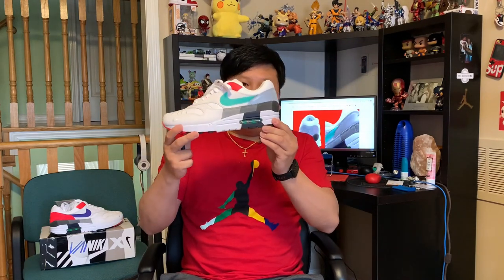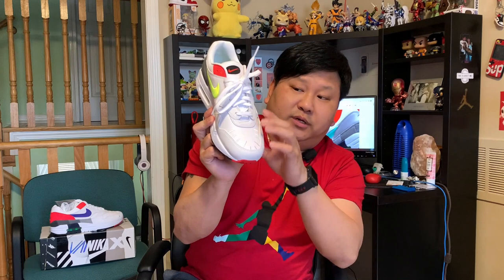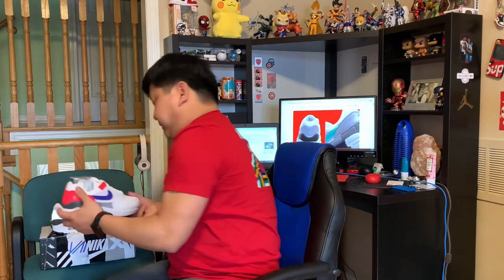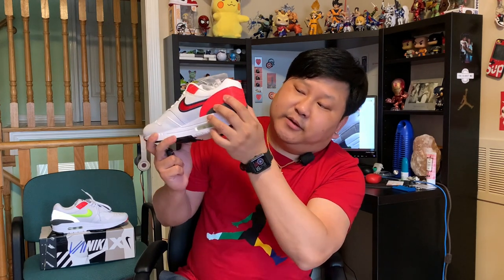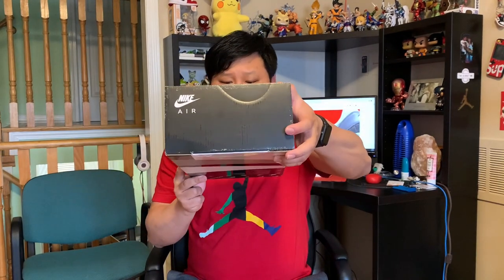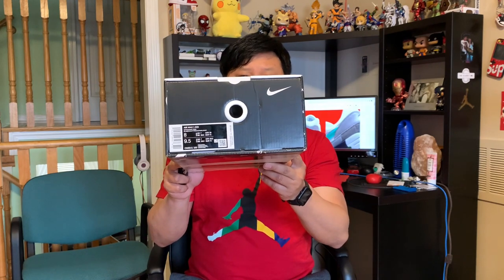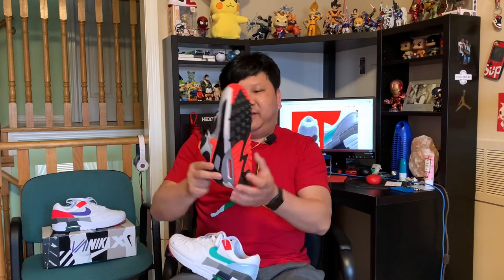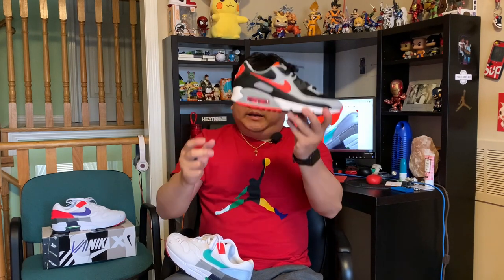Nike Air Max 1 Evolution of Icons Review & On-Feet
Over the last 34 years, Nike Air Max technology has been featured in hundreds of footwear propositions for running, basketball, and everything in between. And while the visible Air cushioning has inspired revolutionary design, the North American brand has ensured the Air Max 1, the shoe that started it all, has remained within its offerings.

The model has emerged in a mismatched arrangement as part of the “Evolution of Icons” collection for its latest proposition.

 As with Tinker Hatfield’s original design, the forthcoming pair features a “White/University Red/Neutral Grey/Black” color palette. Instead of simply being a reissue of that inaugural style, however, the newly-surfaced Air Max sneaker nods to various silhouettes featuring the game-changing technology: gradient suede swaths and TPU upper eye-stays are borrowed from the Air Max 95 and Air Max 90, respectively, while insoles including printed images of nine other designs à la sneaker’s “History of Air” colorway from 2006.

The shoe’s disparate, eye-catching accents are accompanied by glossy detailing on the heels, the left of which features a debossed “3.26” suggesting the pair's release date was on Air Max Day 2021.

SKIP TO THE ON SNEAKER ON FEET PART OF THE VIDEO: 07:49​​